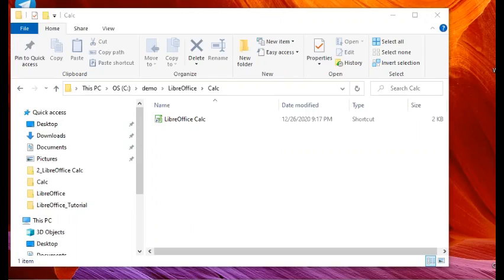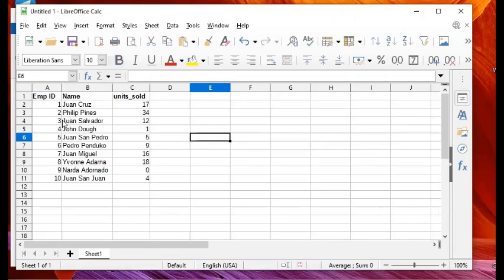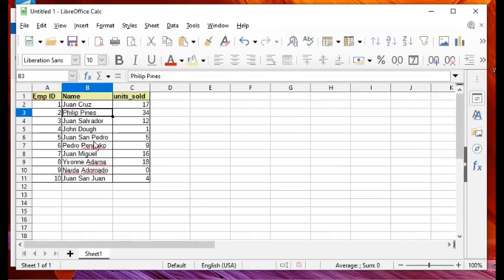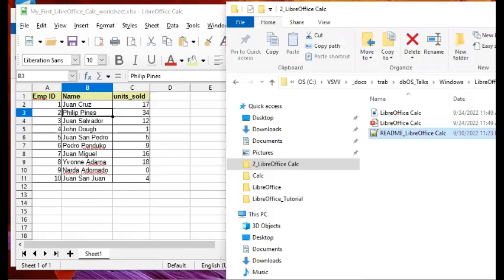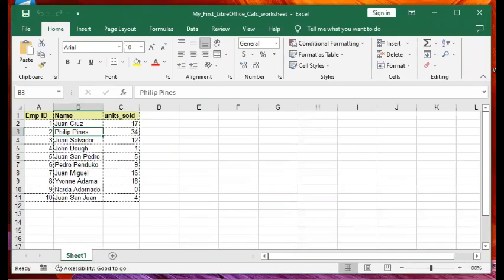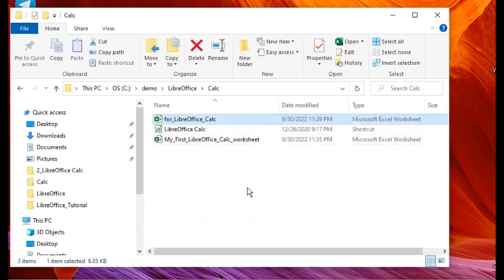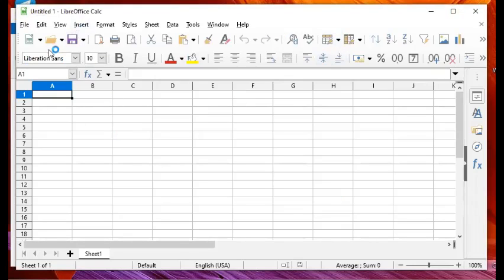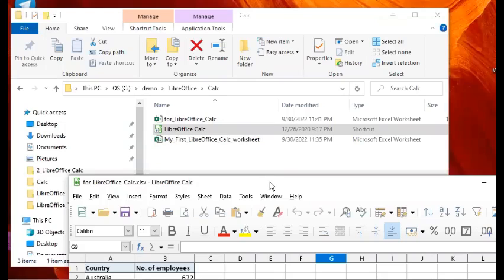LibreOffice Calc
In this video, we'll get a fresh look at the LibreOffice Calc, which is its spreadsheet application. It is also a good alternative for Microsoft Excel.